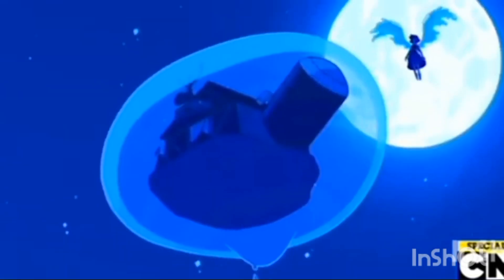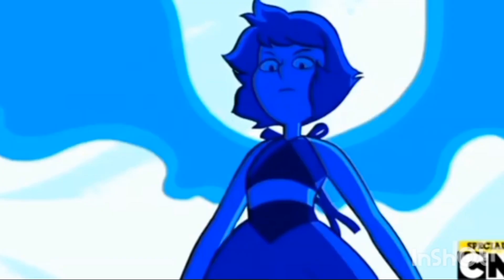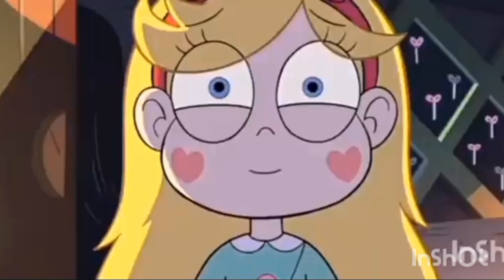cartoonverse endgame trailer fan made